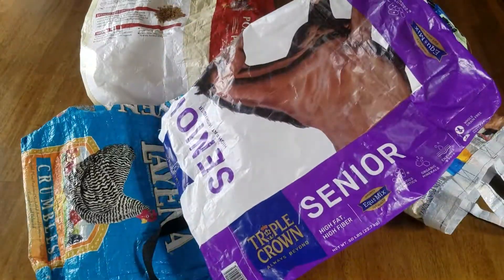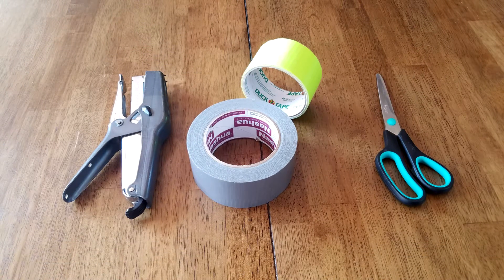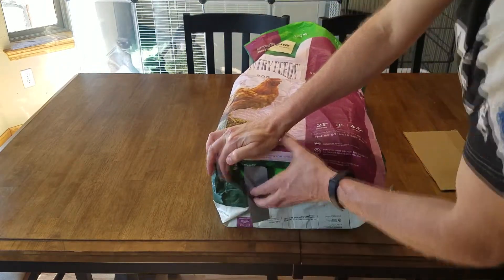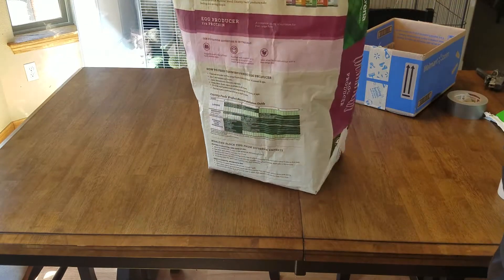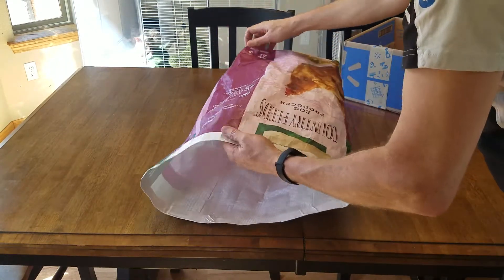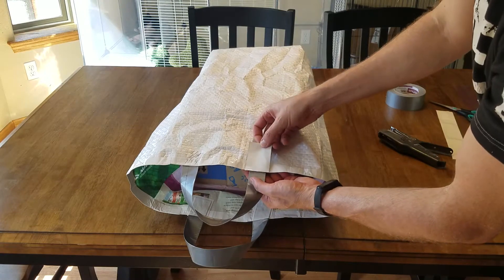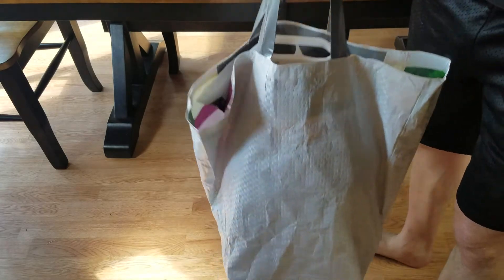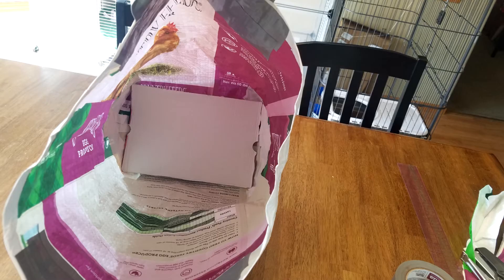Save $100 by Turning Feed Bag Into Shopping Bag - No Sew Method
This technique turns a feed bag into a shopping bag. It uses only the bag, duct tape, and staples. As you can see these are ultra strong and will easily hold more weight than you're going to want to carry around.

If your grocery store has fuel points type rewards, these bags can earn $100 a year in rewards. They last about 4-5 years, so you can make $500 for some duct tape and a few minutes of fun crafting. Plus you get to carry your cool bags into the store.

- Access to 7dtd & other patron servers
- Discord server

Thanks to my supporters: MuffinMan, Storfirn, Nick Edwards, Kara Croft, Korathal Jones, DataLoreQ, Boudinot1776, TheSlacker64, Anonymous, AlexDurrani, Georg Klang,  Adam Saunders, Anders Hellbom, Edward Dolezal, Unity Gamer, Modus Moron, Paul Lovekamp, Kevin Caldwell, Hades666, Beerbag, ArcticLyn, Steve Sudbury, Fire Nation, Fazer Jorda, John Slagle.